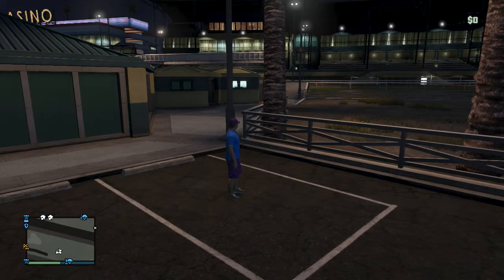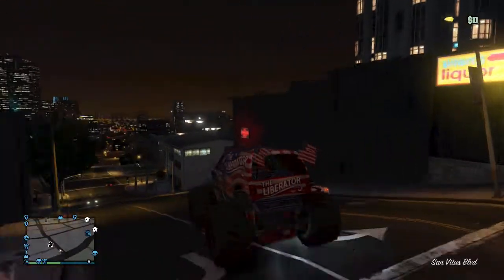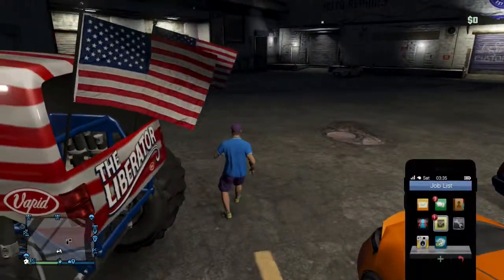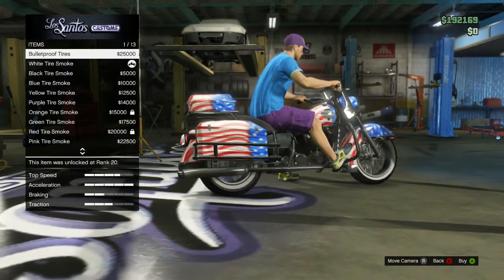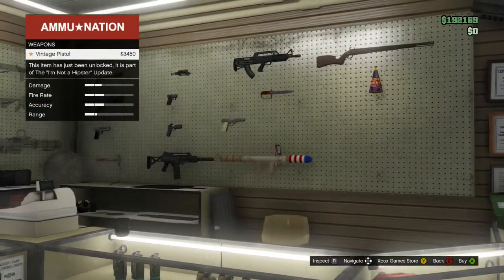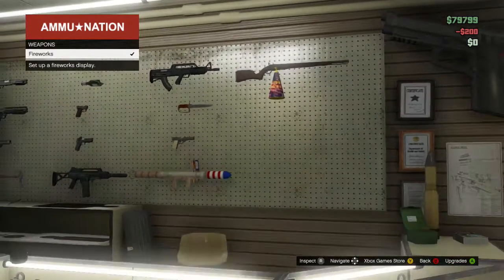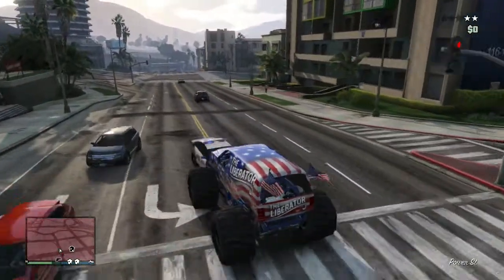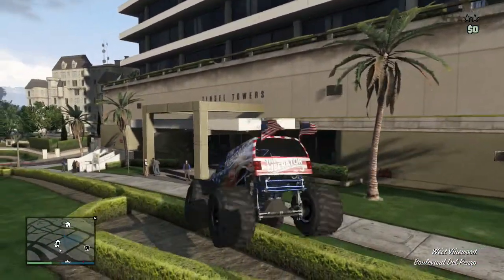GTA 5 | New Independence DLC Content! | New Vehicles Apartments And Much More! | Patch 1.15